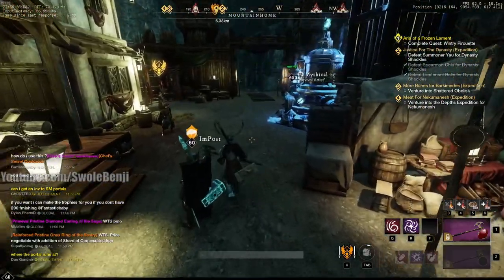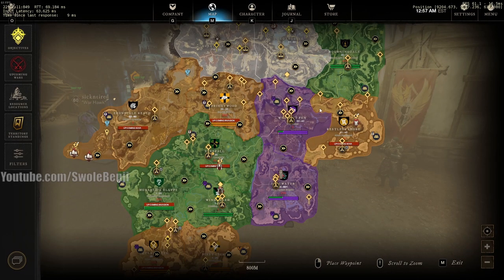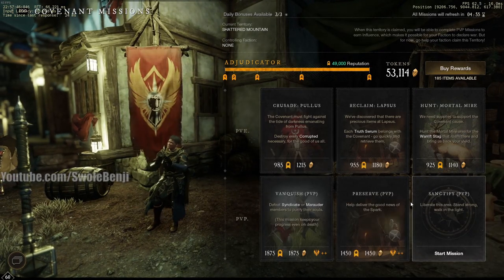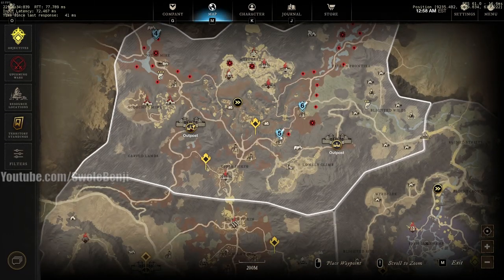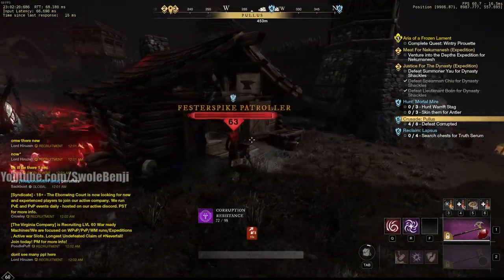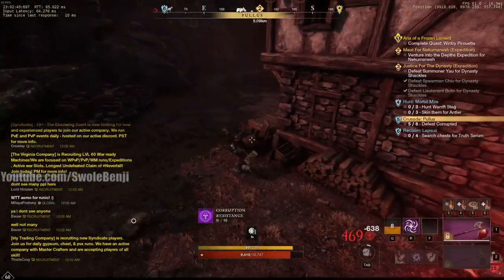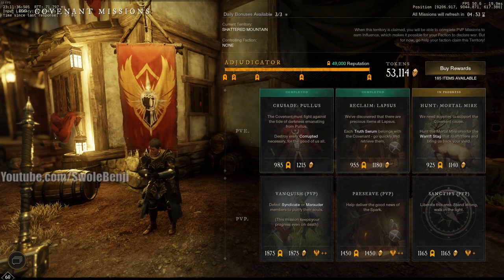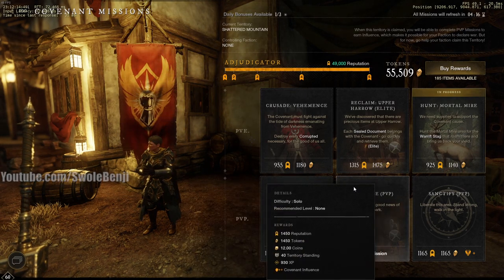The BEST PvE Way to Farm Faction Tokens in New World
Faction token farming in New World is going to be in high demand due to the mechanic of crafting mutated dungeon orbs. This video will show you the best way to farm faction tokens if you're on a merged server and aren't part of the pvp zerg. This PvE Method of farming faction tokens is one of the fastest ways to acquire tokens without meddling in pvp.

If you plan to play New World when the new patch hits, then knowing where to efficiently farm faction tokens is vital. You're going to want to watch this tutorial video to learn the best pve way to farm faction tokens. Faction tokens are required if you want to make mutated dungeon orbs without spending lots of gold.